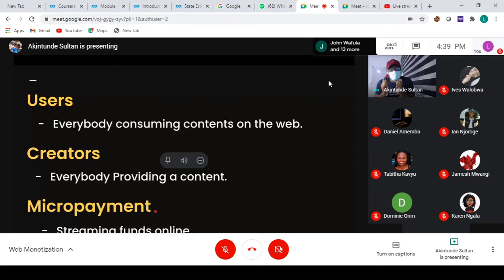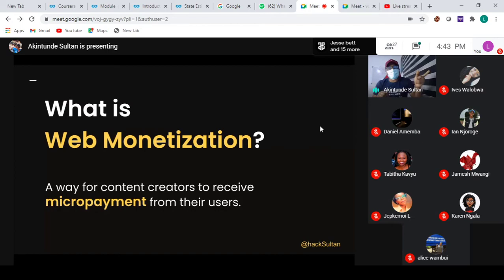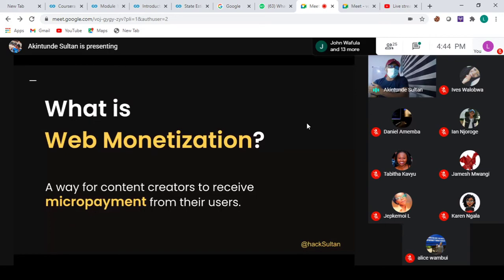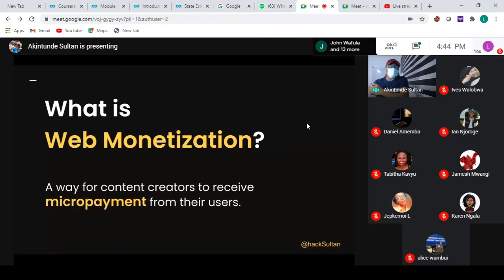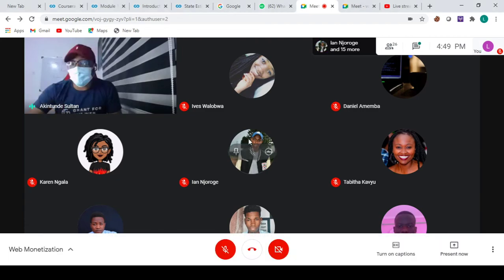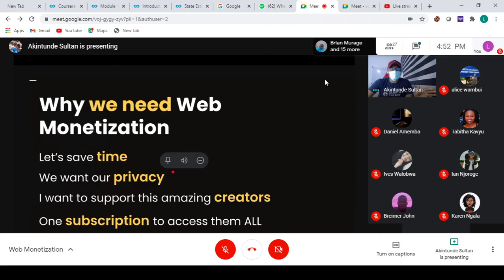Web Monetization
This is the recording of the web monetization held in collaboration with GDG Nairobi and Angular Kenya. We experienced a few technicalities while recording so kindly bear with us for the echo at the beginning of the video.